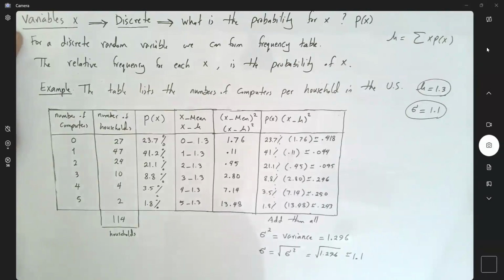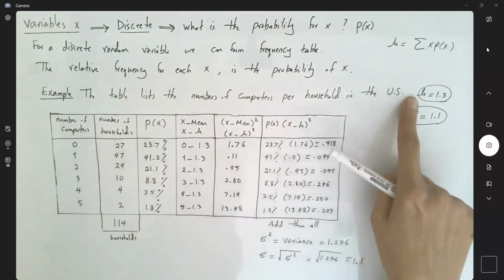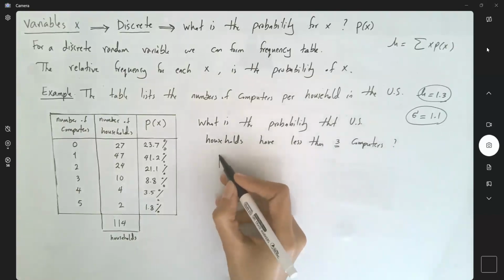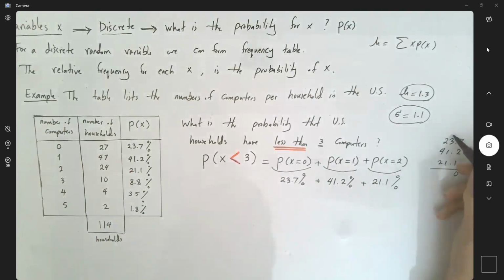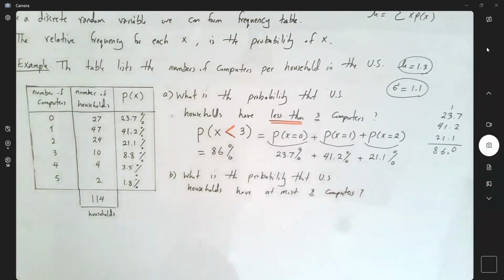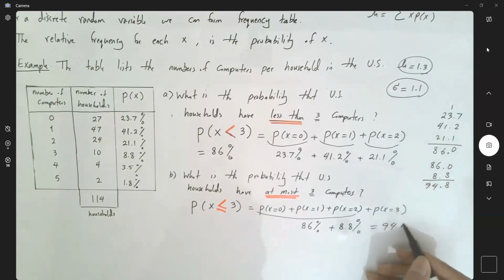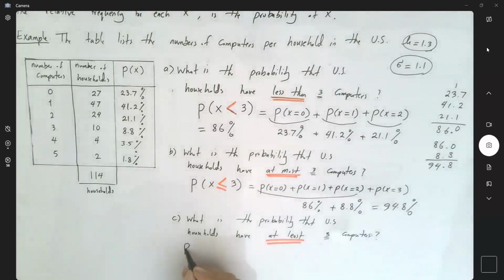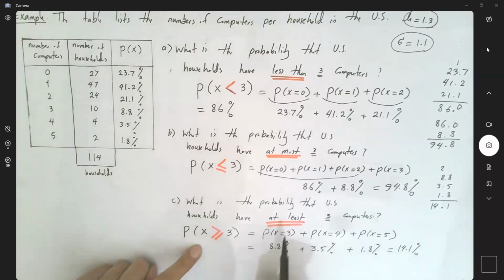Find the cumulative probability of discrete random variable